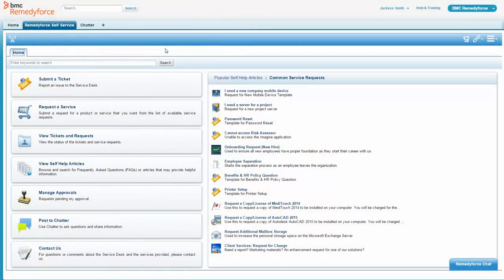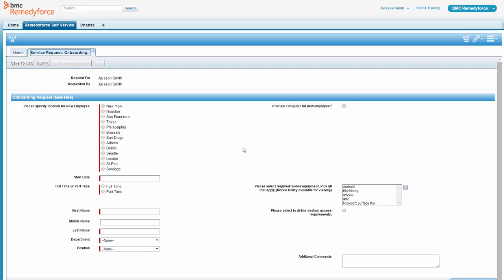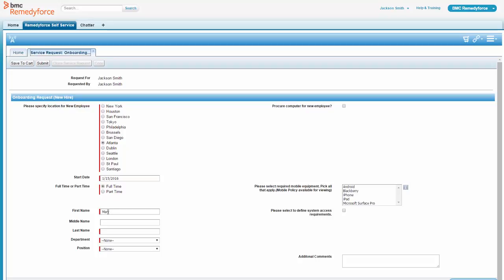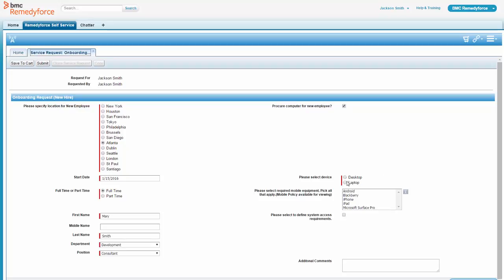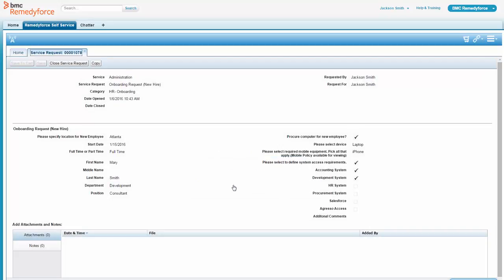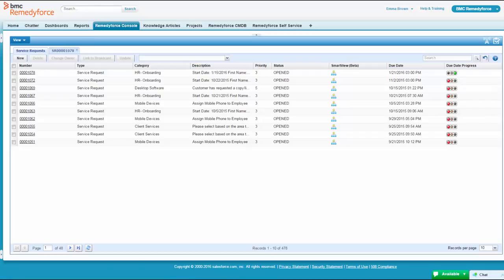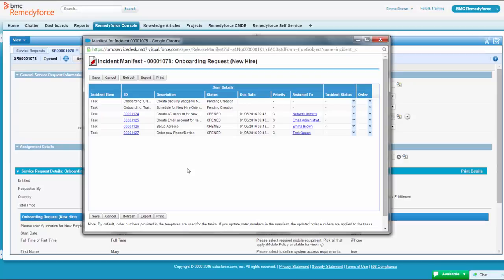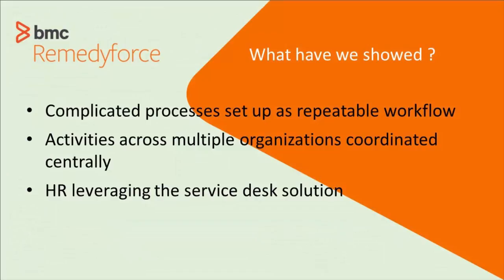Complex Process - Employee Onboarding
Many organizations have a gaping hole in this particular area.  A lack of communication regarding when the person is starting as well as their specific needs bears a considerable impact on the employee’s productivity in those early days.  In addition, those responsible for fulfilling those needs are caught off-guard which yields yet other issues.

Employee Onboarding is a perfect example of a request that:
• Requires multiple staff members to fulfill
• Each related activity requires different reporting needs and perhaps SLAs
• Some activities may have to be done in a particular order due to dependencies.
• Some may be carried out in parallel
• Others may be based on conditions

Remedyforce can do all of this and more without the need for coding or scripting.